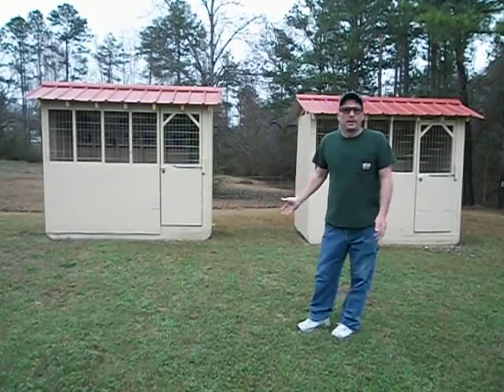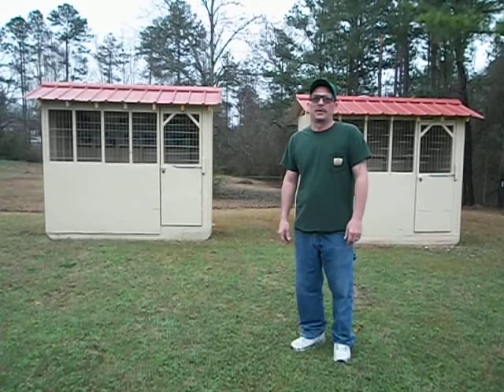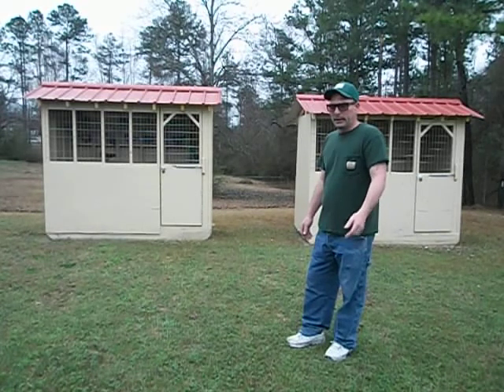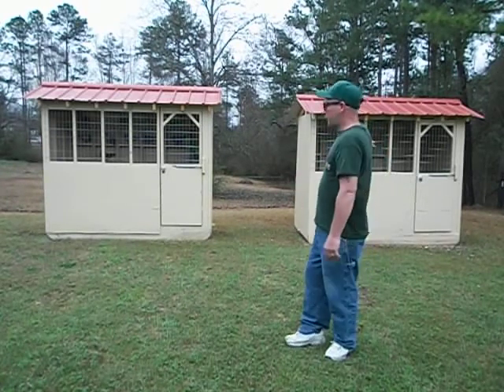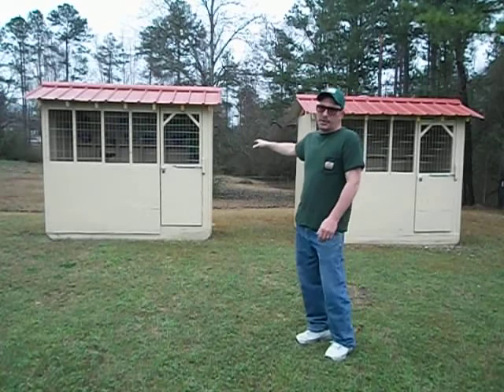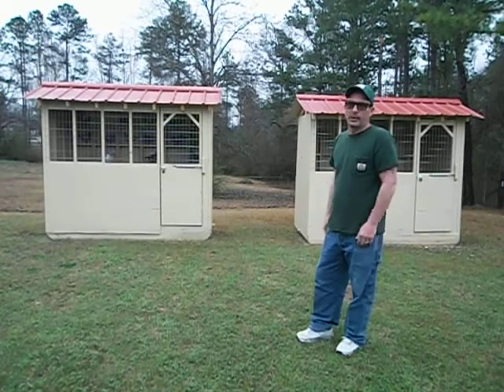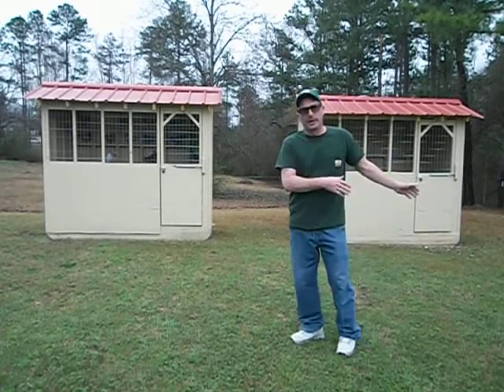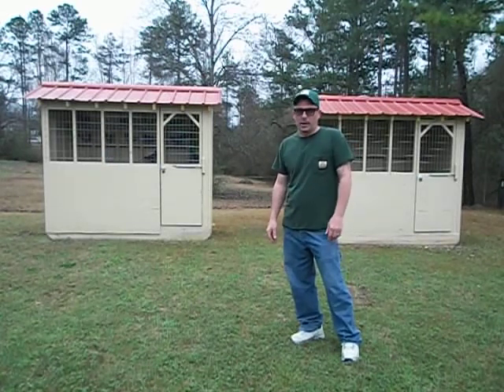week #1 2018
Week #1 of the Peach Classic